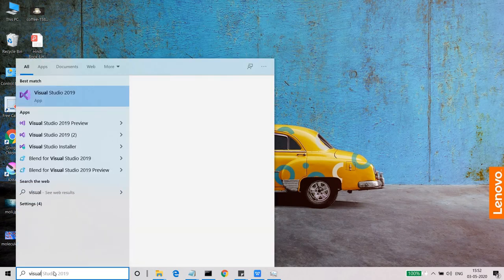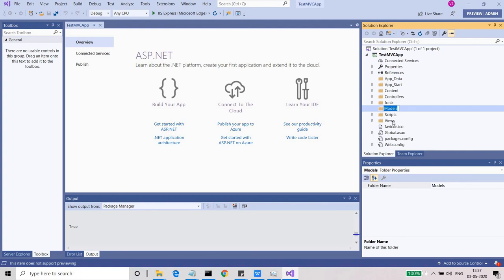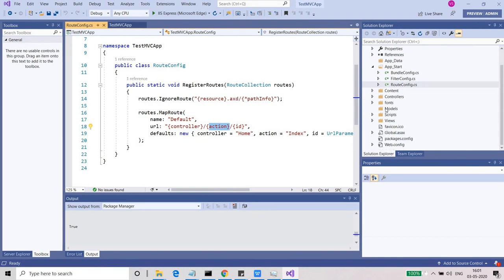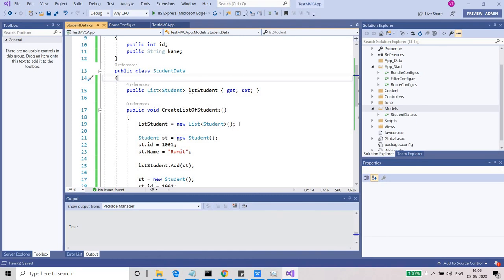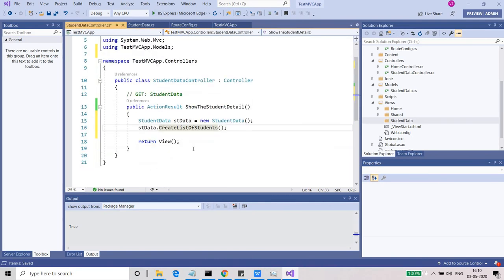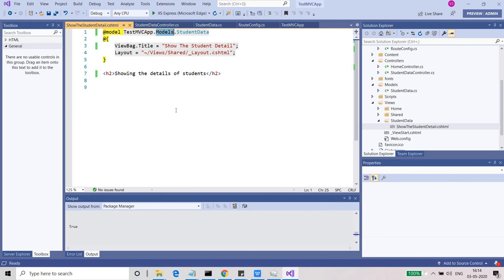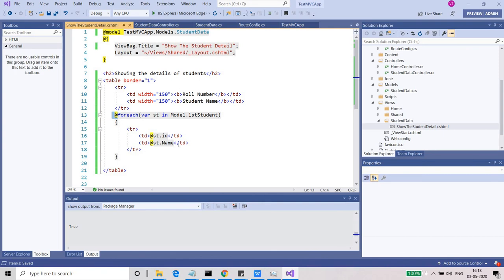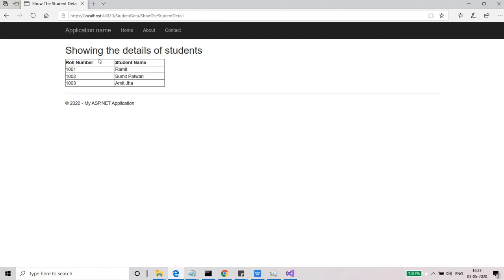Model View Controller Architecture with C# (Web Applications)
Model View Controller Sample program
C#.Net
ASP.NET Web application
ActionResult

Sample Web Application with MVC
MVC Sample web application